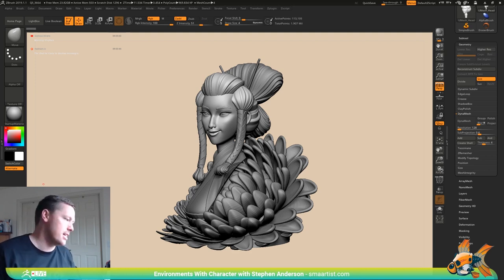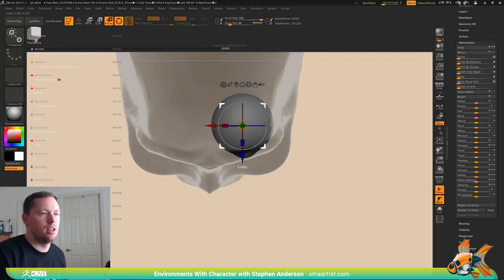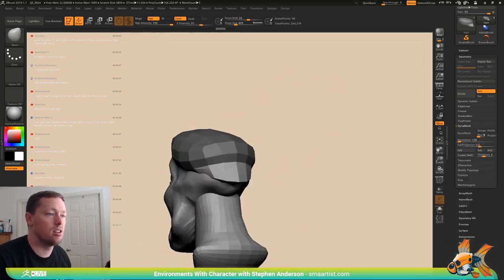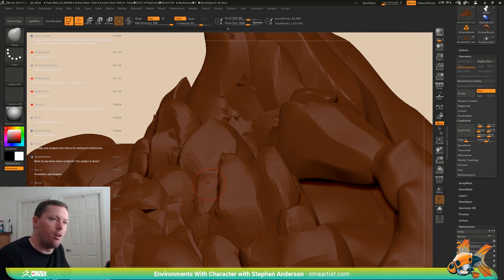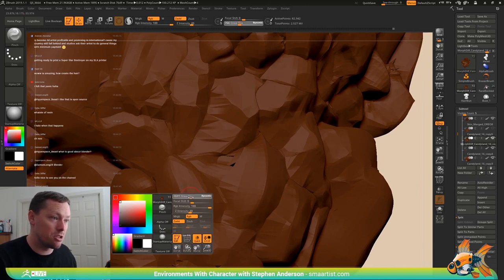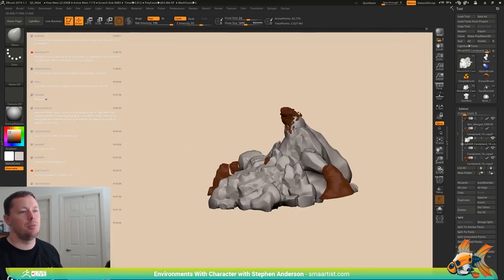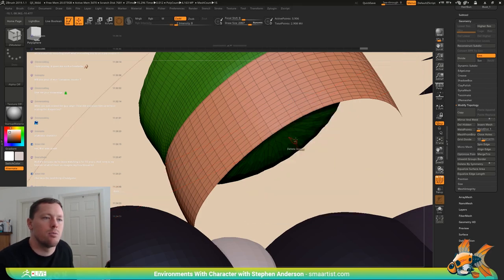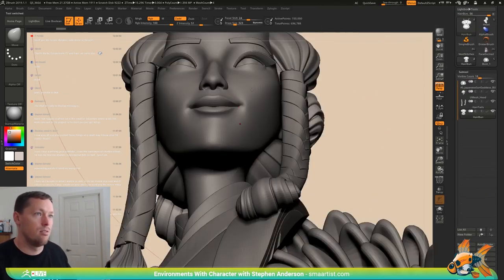Environments with Character - Stephen Anderson - Episode 32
Stephen continues to work on his purple toad character in this episode! Be sure to catch the live stream to follow along or to hang out!